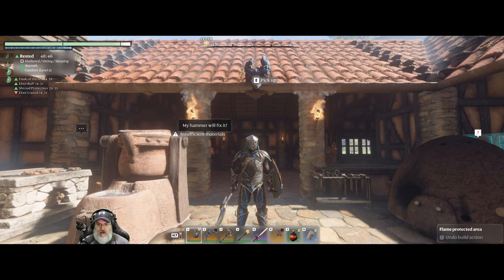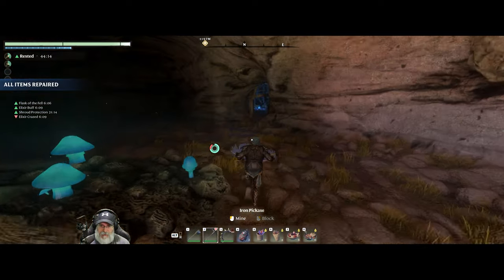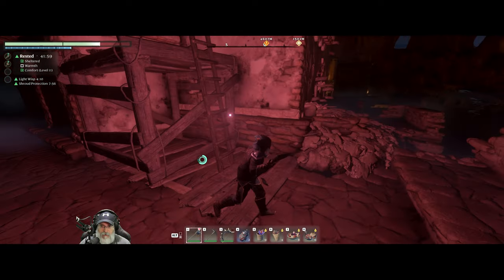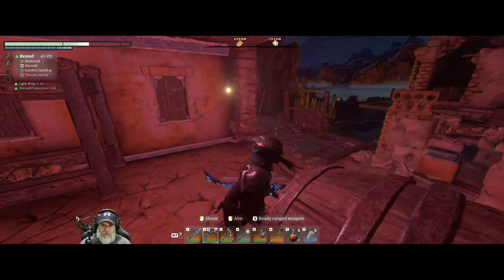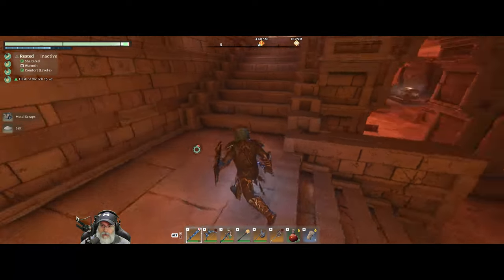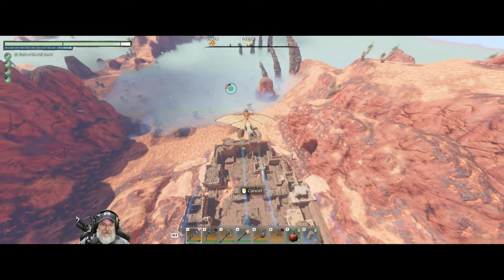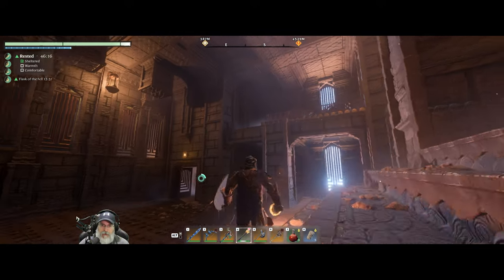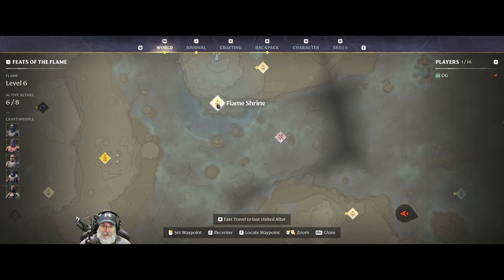Enshrouded Single Player | E36 Legendary Ghost Glider